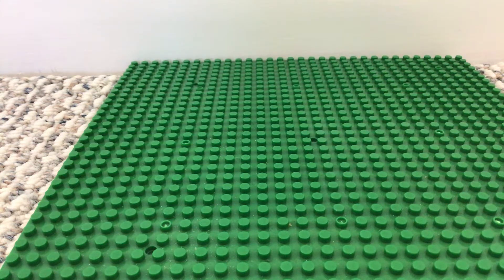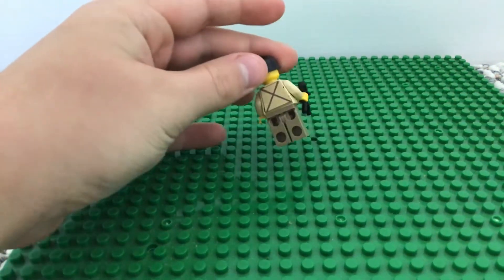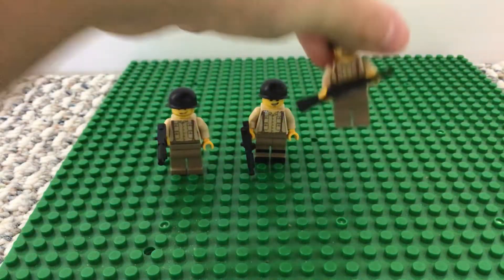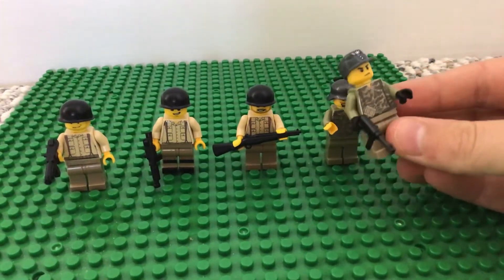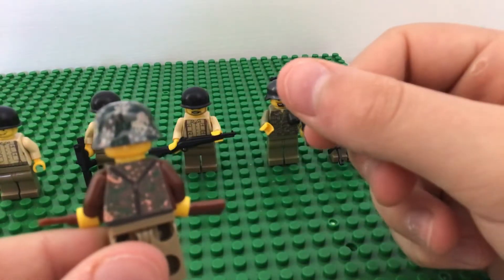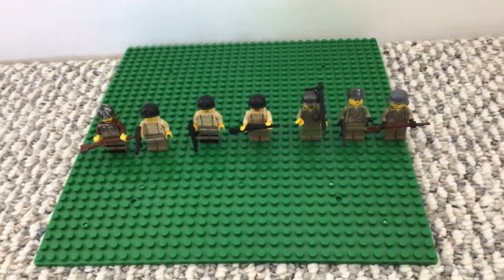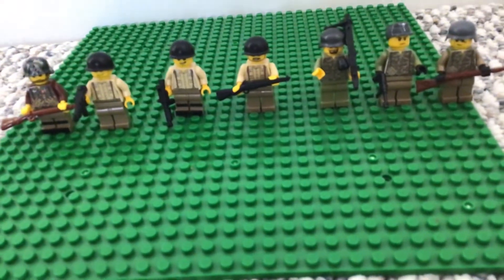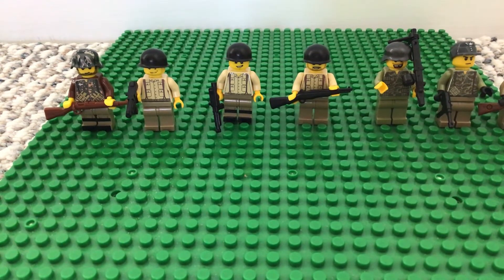Custom lego ww2 figures with decals 😱